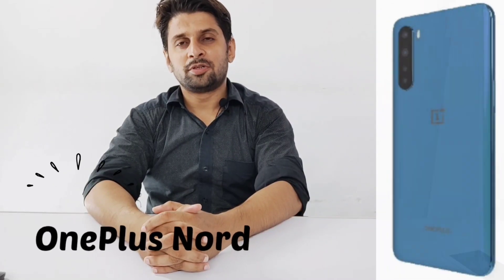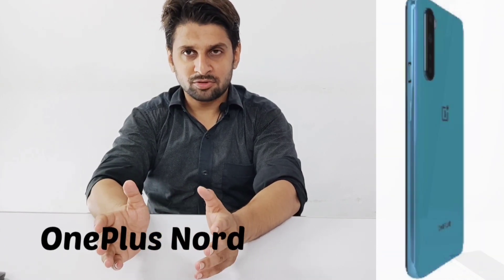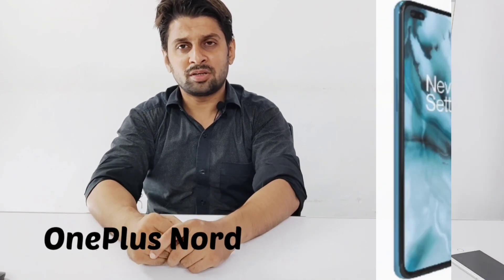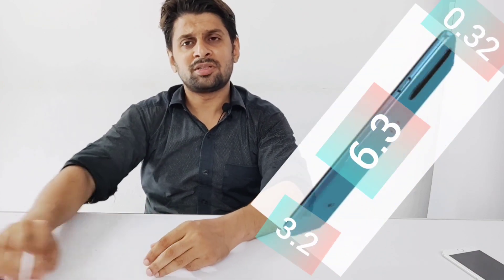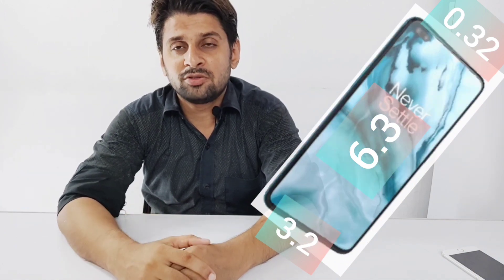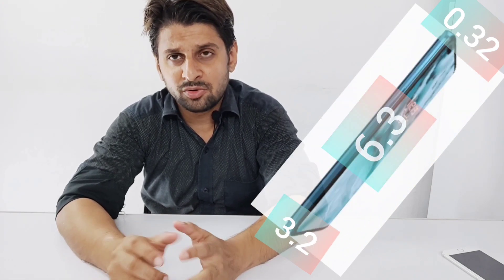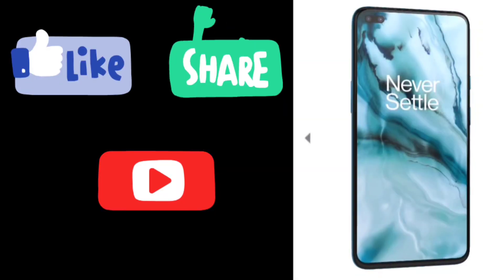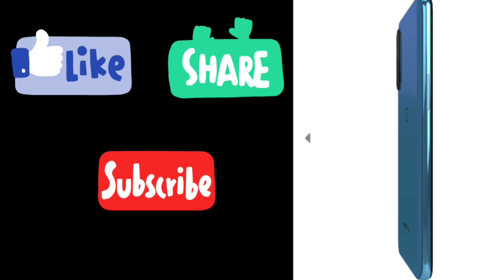OnePlus Nord | Budget Flagship Phone by OnePlus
Specs

OnePlus Nord
Blue Marble, Gray Onyx

Dimensions

Width: 73.3 mm

Thickness: 8.2 mm

Weight: 184g

Display

Parameters

Resolution: 2400x1080 pixels 408ppi

Type: Fluid AMOLED

Support sRGB, Display P3

Cover Glass: Corning® Gorilla® Glass 5

Features

Video enhancer

Reading mode

Night mode

Performance

CPU: Qualcomm® Snapdragon™ 765G 5G mobile platform

GPU: Adreno 620

RAM: 8GB/12GB LPDDR4X

Storage: 128GB/256GB UFS2.1

Camera

Rear camera - Main

Sensor: Sony IMX586

Megapixels: 48

Pixel Size: 0.8 µm/48M; 1.6 µm (4 in 1)/12M

Lens Quantity: 6P

OIS: Yes

EIS: Yes

Aperture: f/1.75

Ultra wide angle lens - Rear

Megapixels: 8

Aperture: f/2.25

Depth lens

Megapixels: 5

Aperture: f/2.4

Macro lens

Megapixels: 2

Aperture: f/2.4

Flash

Zoom

No (Support in sensor zoom 2x)

Autofocus

Multi Autofocus (PDAF+CAF)

1080P video at 30/60 fps, 4k 30 fps

Super slow motion: 1080P video at 240 fps

Time-Lapse: 1080P 30 fps, 4k 30 fps

Video editor

Features

CINE aspect ratio video recording, UltraShot HDR, Nightscape, Super macro, Portrait, Pro mode, Panorama, AI scene detection, RAW image, Filters, Quick share

Front Camera

Sensor: Sony IMX616

Megapixels: 32

Pixel Size: 0.8 µm/32M; 1.6 µm (4 in 1)/8M

EIS: Yes

Autofocus: Fixed Focus

Aperture: f/2.45

Ultra Wide Angle Lens - Front

Megapixels: 8

Aperture: f/2.45

4K video at 30/60 fps

1080P video at 30/60 fps

Time-Lapse

Features

Face unlock, HDR, Screen flash, Face retouching, Filters, Ultra wide selfie

Connectivity

LTE/LTE-A

4×4 MIMO, support up to DL Cat 18/UL Cat 13 (1.2Gbps /150Mbps), depending on carrier support

Band

GSM: GSM850, GSM900, GSM1800, GSM1900

WCDMA: B1, B2, B4, B5, B8, B9, B19

LTE-FDD: B1, 2, 3, 4, 5, 7, 8, 12, 17, 18, 19, 20, 26, 28, 32, 66

LTE-TDD: B34, 38, 39, 40, 41

5G: N1, N3, N7, N28, N78

MIMO: LTE: B1, 3, 4, 7, 38, 41 NR: N1, N3, N7, N78

*Network connectivity may vary depending on carrier’s network and related service deployment.

Wi-Fi

2x2 MIMO, Wi-Fi 802.11 a/b/g/n/ac, 2.4G/5G

Bluetooth

Bluetooth 5.1, support aptX & aptX HD & LDAC & AAC

NFC

NFC enabled

Positioning

GPS (L1+L5 Dual Band), GLONASS, Galileo (E1+E5a Dual Band), Beidou, A-GPS, NavIC

Sensors

Accelerometer

Electronic compass

Gyroscope

Proximity sensor

Sensor Core

Ports

USB 2.0, Type-C, support standard Type-C earphone

Dual nano-SIM slot

Buttons

Gestures and on-screen navigation support

Left: Volume key

Right: Power key, Alert slider

Audio

Super linear speaker

Noise cancellation support

Audio supported formats

Playback: MP3, AAC, AAC+, WMA, AMR-NB, AMR-WB, WAV, FLAC, APE, OGG, MID, M4A, IMY

Recording: WAV, AAC

Video supported formats

Playback: MKV, MOV, MP4, H.265(HEVC), AVI, TS, 3GP, FLV, WEBM

Recording: MP4

Image supported formats

Playback: Playback: JPEG, PNG, BMP, GIF, WEB, HEIF, HEIC, RAW

Output: JPEG, DNG

OnePlus Nord

Screen protector (pre-applied)

Warp Charge 30 power adapter

Warp Type-C cable (Support USB 2.0)

Welcome letter

Safety information and warranty card

Brand sticker

Phone case

SIM tray ejector

Highest SAR value card